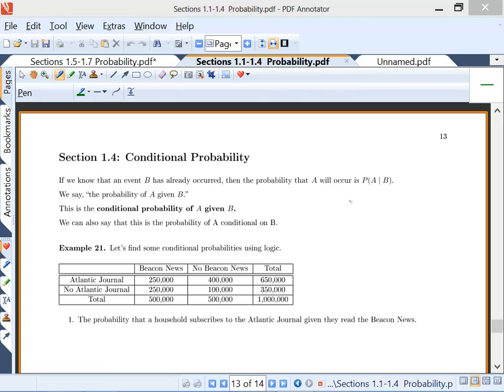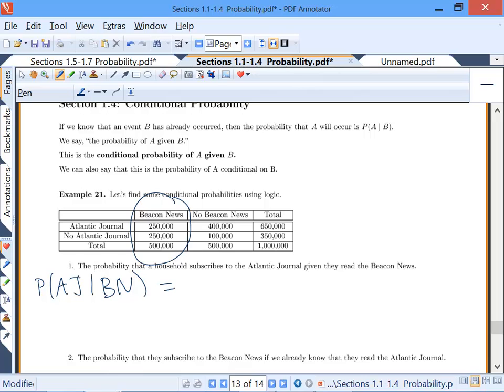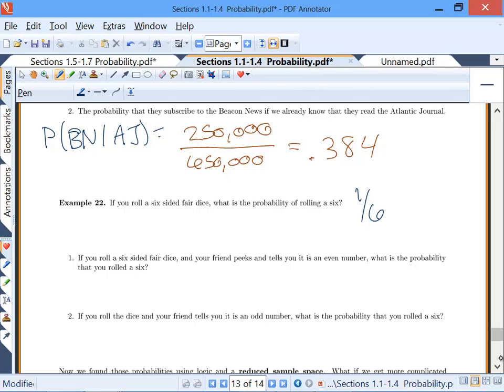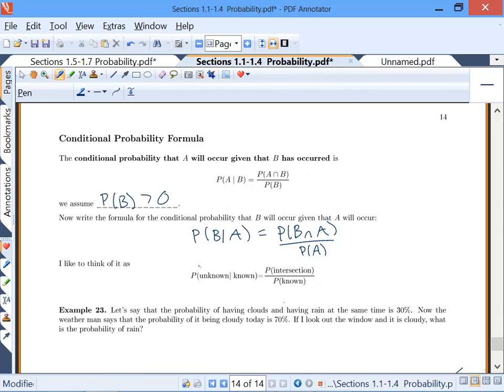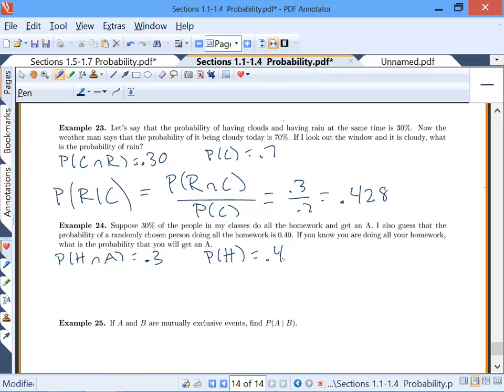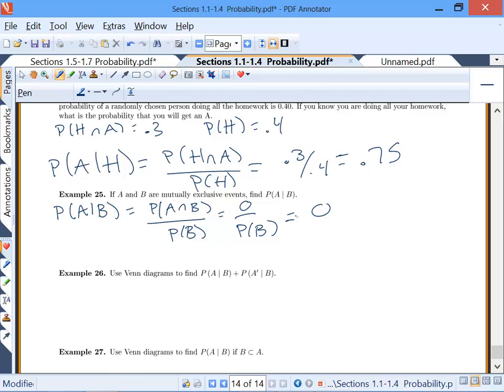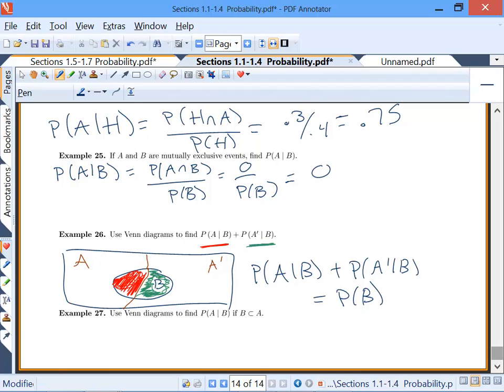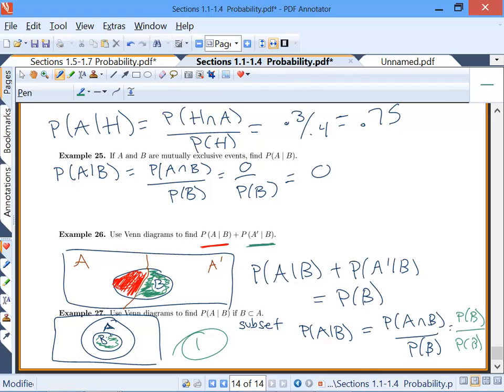Lecture 2: Conditional Probability | Stat 3000